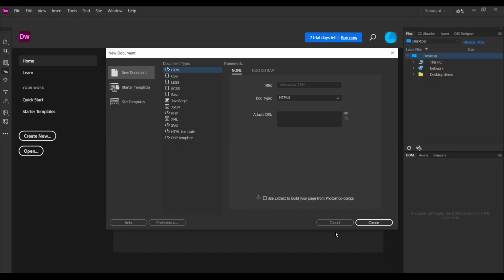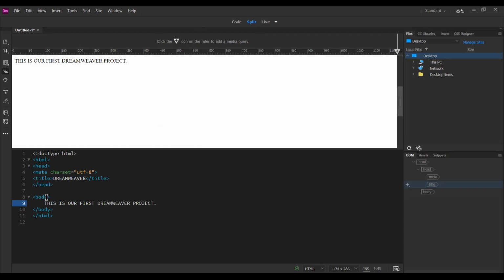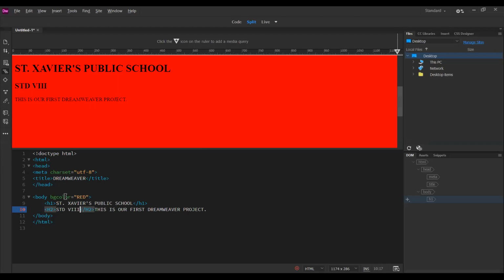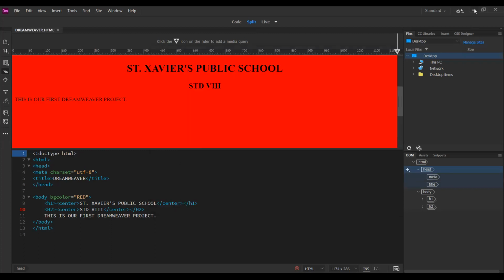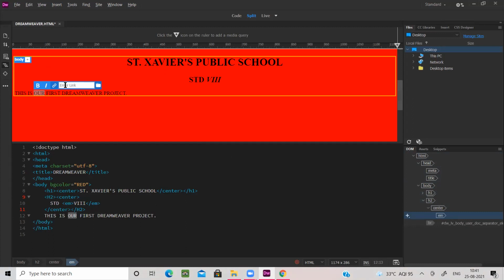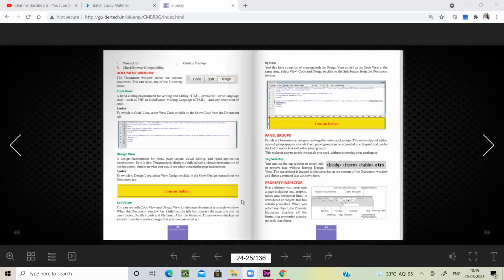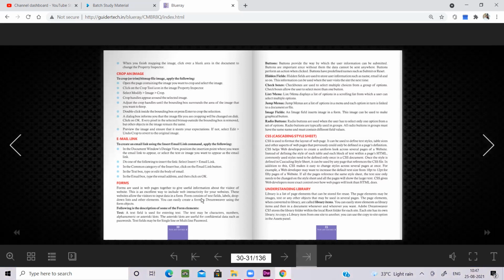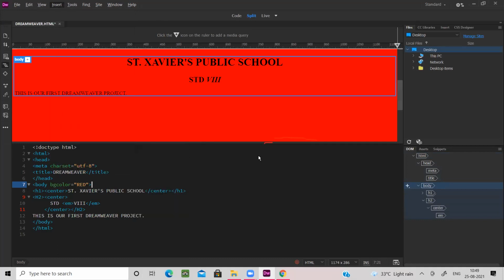25 08 2021 STD 8 COMPUTER ADOBE DREAMWEAVER